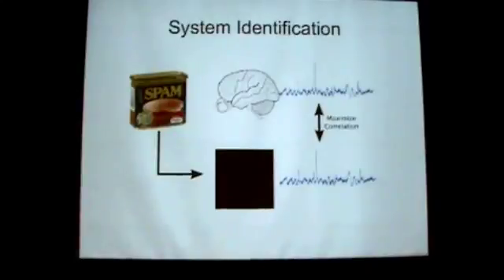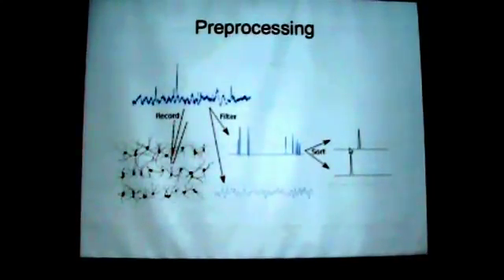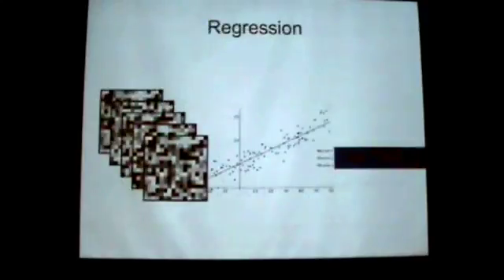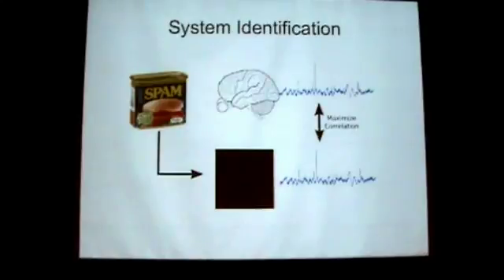Python Bootcamp, Day 3, Video 6: Scientific Programming 2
Python Bootcamp at UC Berkeley - Day 3, Video 6: Scientific Programming 2 Full agenda and lecture slides:

Official playlist for thenewboston Python 3.4 Programming Tutorials!

Learn Python Programming and take your programming skills to the next level in this free screen capture HD video tutorial course. You will start with installing Python and going through your.

Video recordings of lectures from the Python Bootcamp at UC Berkeley.